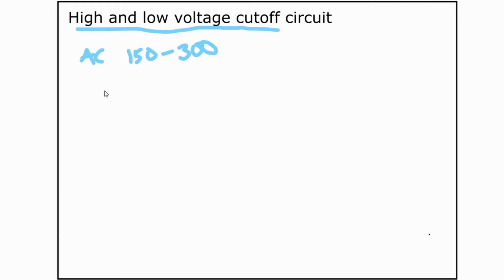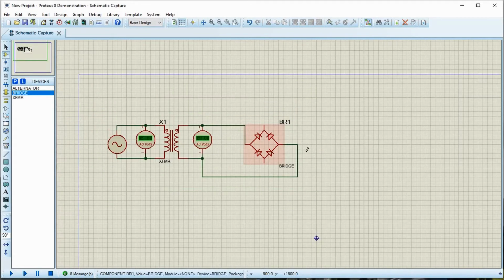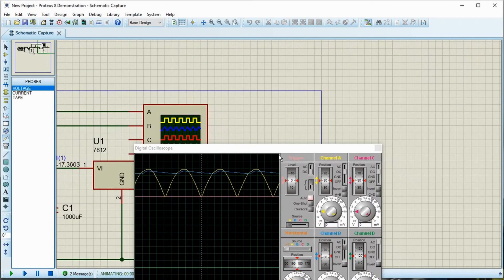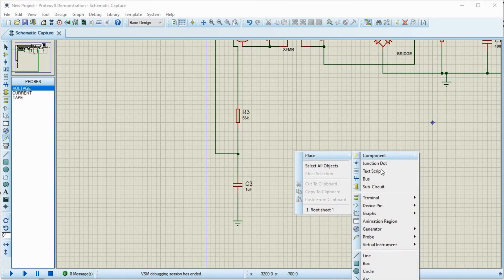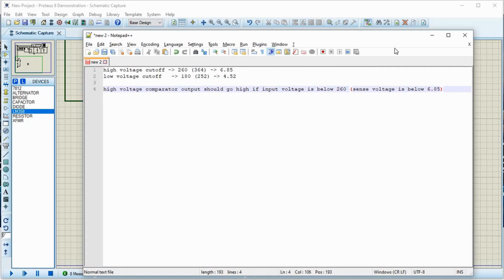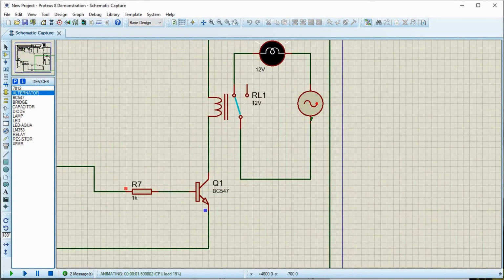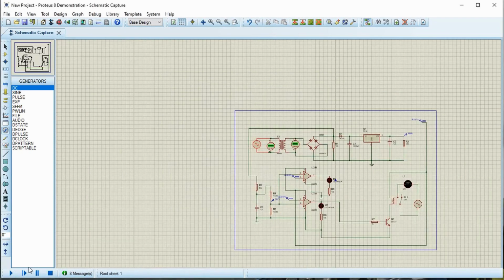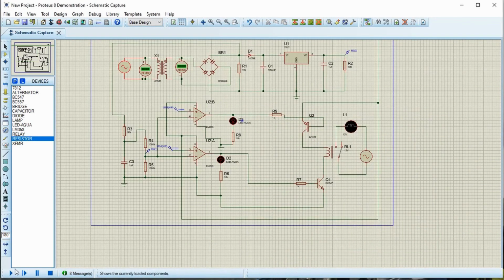Chapter 008 PART 2of3 - Designing Low and High Voltage cutoff system.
Basic electronics | Basic circuit Design | Stabilizer | Low voltage cutoff | High voltage cutoff| Hysteresis | Proteus Simulation

In this video we will start designing come circuits from all the concepts and components which we have learnt. We will design a circuits the will
1. Cutoff power to appliance under low voltage condition
2. Cutoff power to appliance if voltage is high

00:00 : Intro, Build power supply and generate voltage reference
18:30 : High voltage cutoff
30:08 : Low voltage cutoff